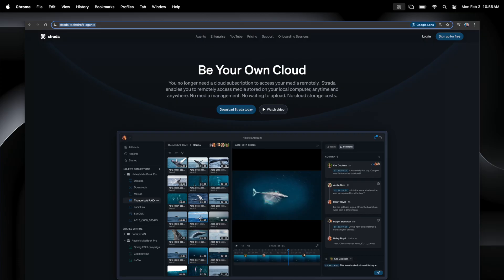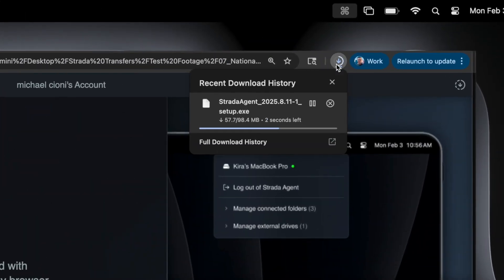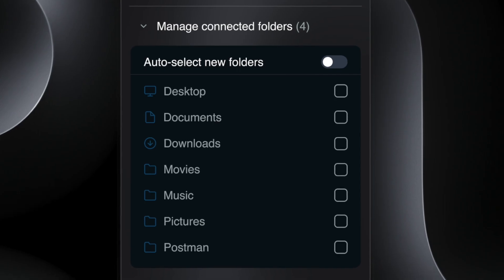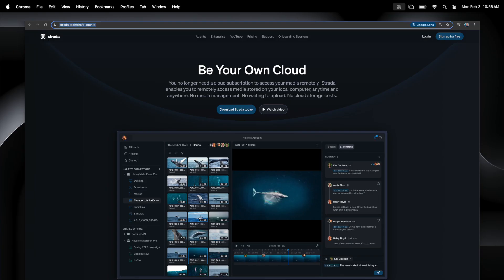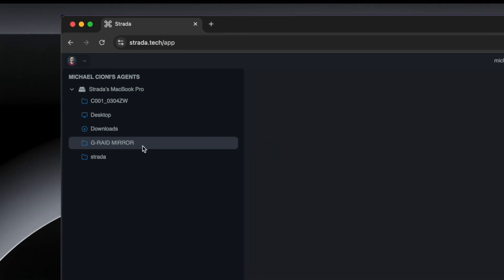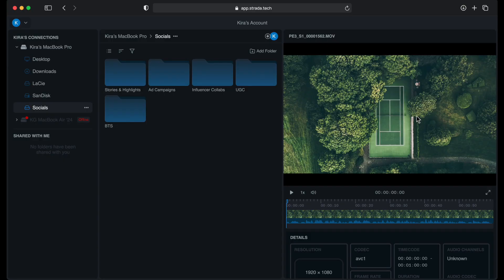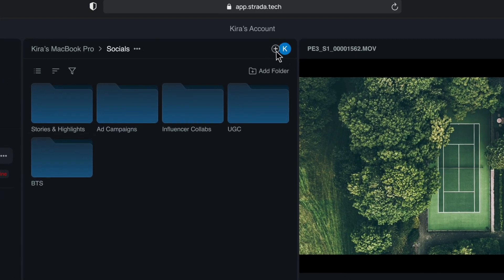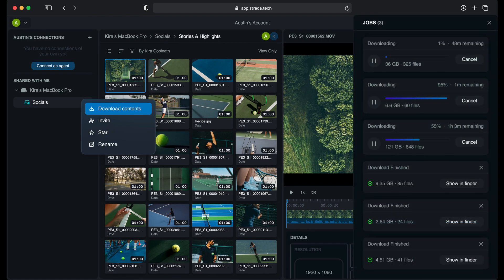1 - GETTING STARTED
# Be Your Own Cloud: Share Files Without Uploading

Discover how Strada lets you share files directly from your hard drives without expensive cloud storage costs. In just minutes, you'll transform your computer into a personal cloud server that enables seamless remote collaboration. Follow this simple setup guide to eliminate upload wait times and storage fees forever.

This tutorial walks you through the complete Strada setup process - from creating your account and installing the Strada Agent to selecting which directories to share. You'll learn how to access your files from any computer, browse shared folders remotely, and collaborate with team members by giving them direct access to your media without uploading anything to a traditional cloud service.

0:00 Be your own cloud
0:09 What Strada solves
0:26 Setup process begins
0:33 Creating your account
0:50 Downloading Strada agent
1:09 Launching the agent
1:30 Selecting shared directories
1:52 Computer becomes cloud server
1:59 Accessing from another computer
2:18 Browsing shared folders
2:32 Remote collaboration without uploads
2:42 Sharing with team members
3:01 Collaborator access explained
3:14 Direct file transfers
3:26 Future capabilities
3:35 Support and community